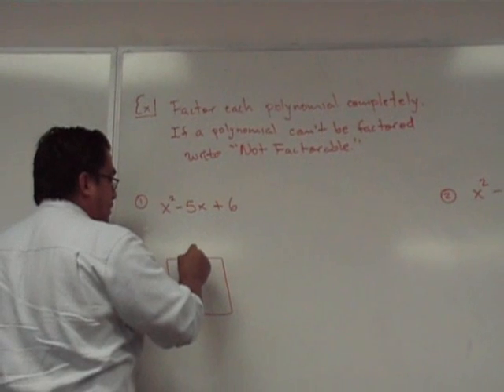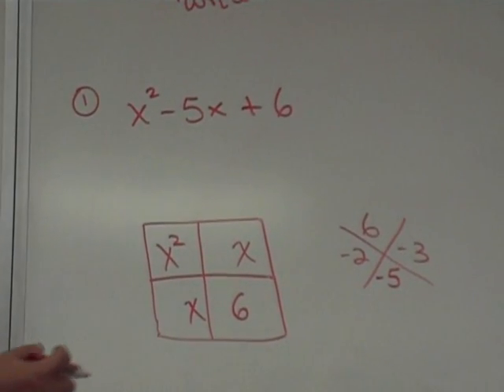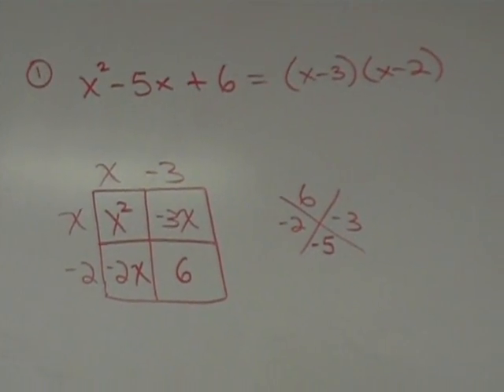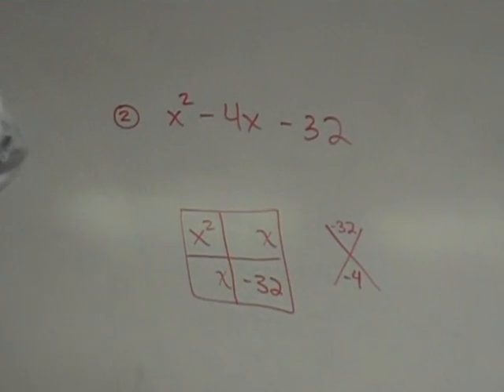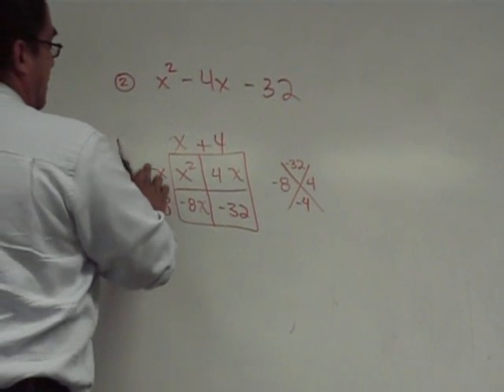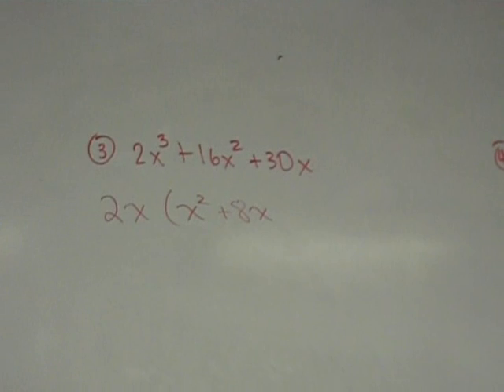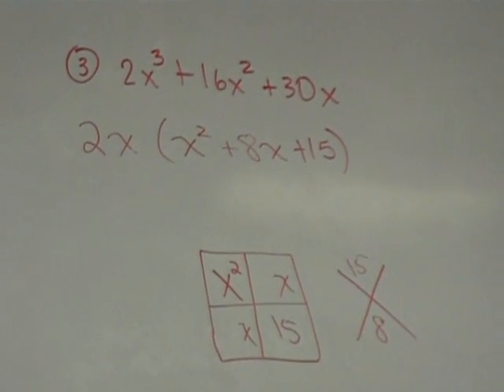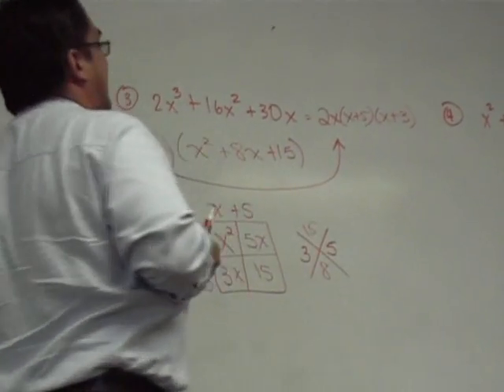Factoring Polynomials Using the Box Method and X Game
Professor Lopez shows us and example of factoring polynomials using the box method and the X game.